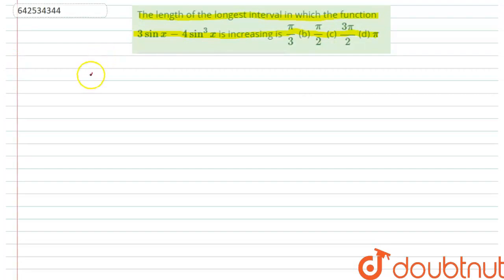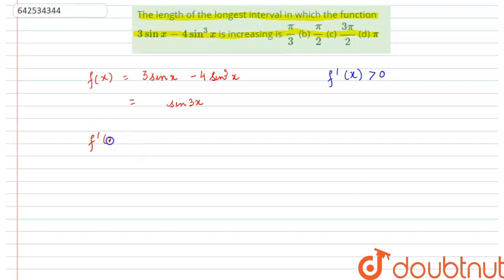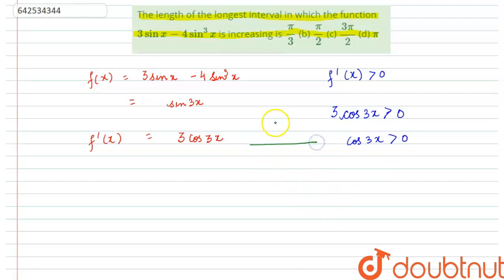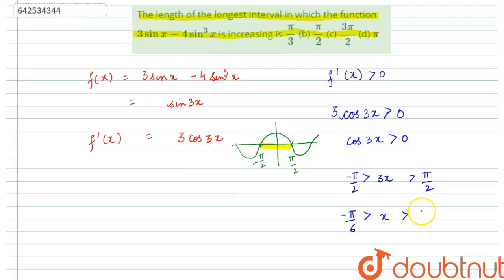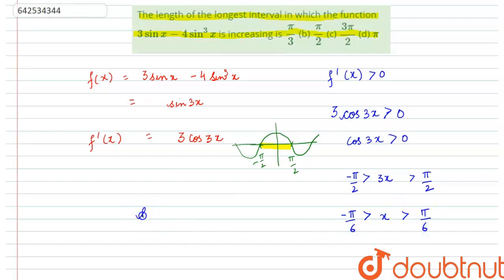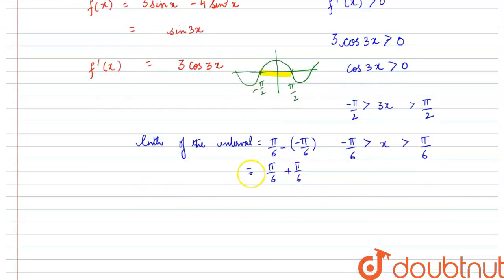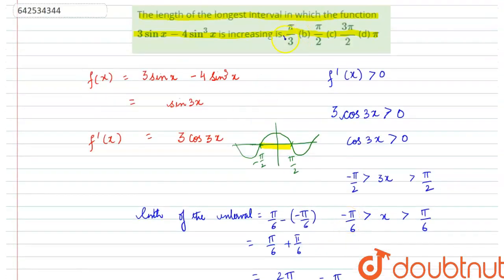The length of the longest interval in which the function 3sinx-4sin^3x\nis increasing is\npi/3\n...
The length of the longest interval in which the function 3sinx-4sin^3x\nis increasing is\npi/3\n (b) pi/2\n (c) (3pi)/2\n (d) pi
Class: 12
Subject: MATHS
Chapter: APPLICATION OF DERIVATIVES
Board:IIT JEE

👉 Have Any Query? Ask Us.